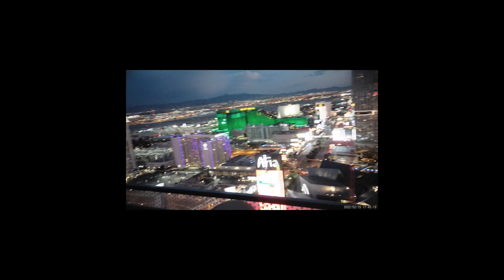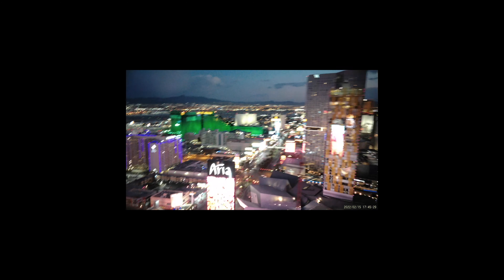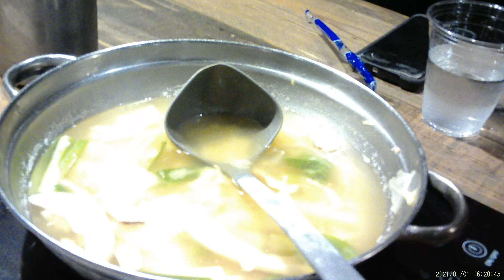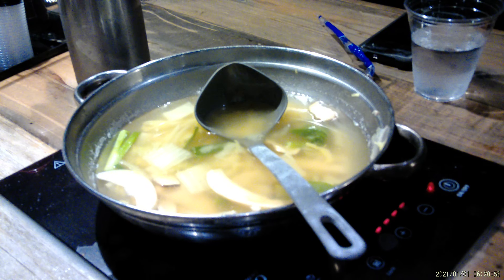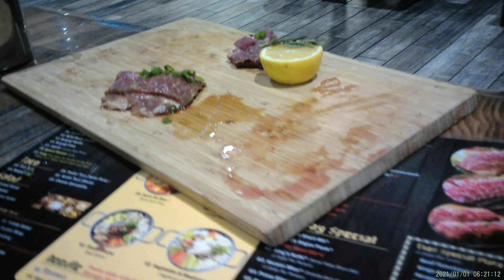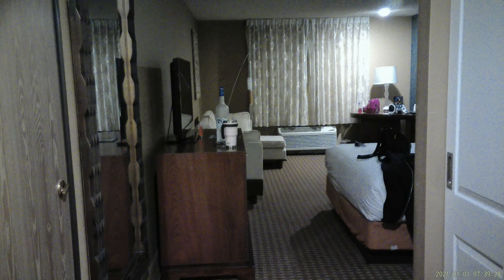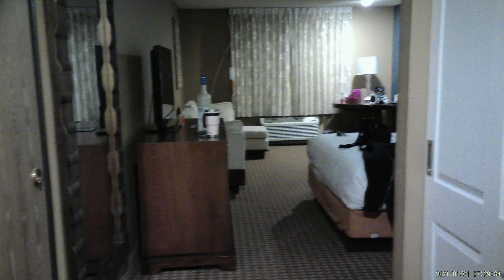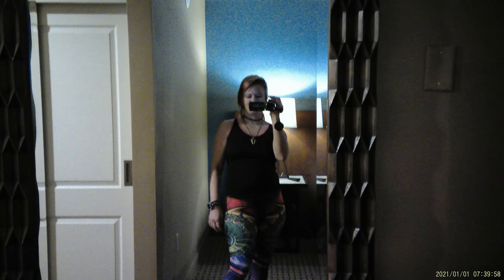Las Vegas Excalibur Review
Review of the Excalibur Room and Kogi Korean BBQ.
You can look up Kogi on Instagram.